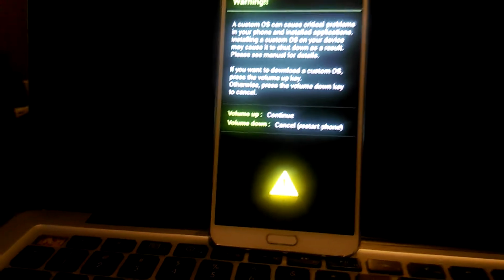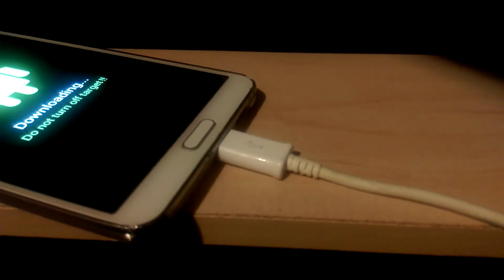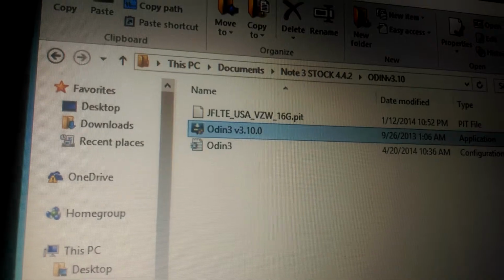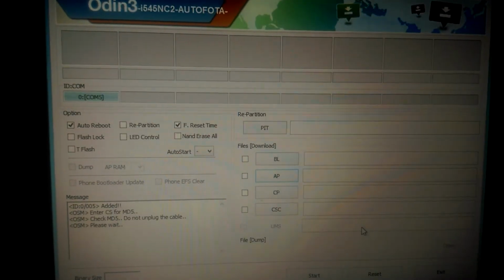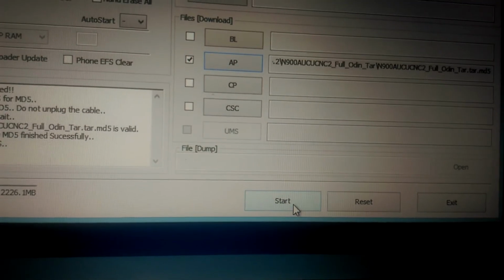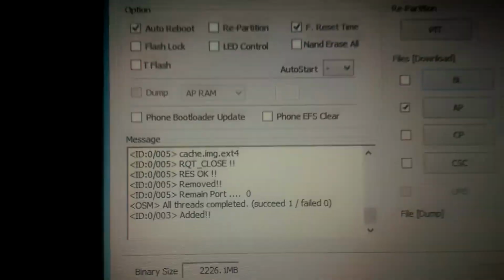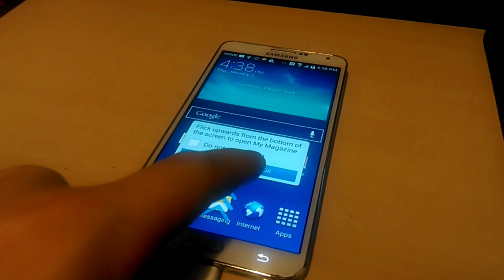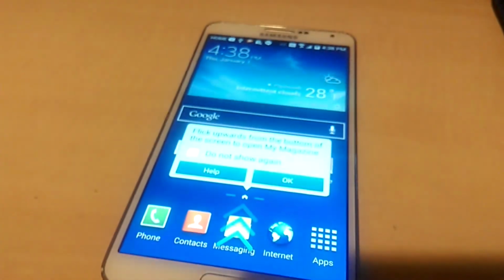How To Unbrick Samsung Galaxy Note 3 - STOCK ROM (AT&T Model Only)